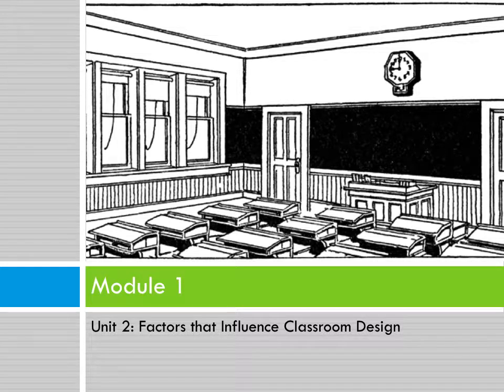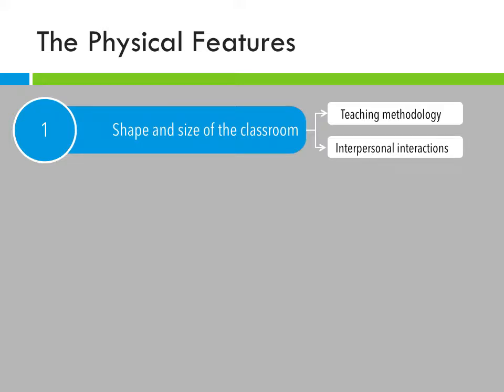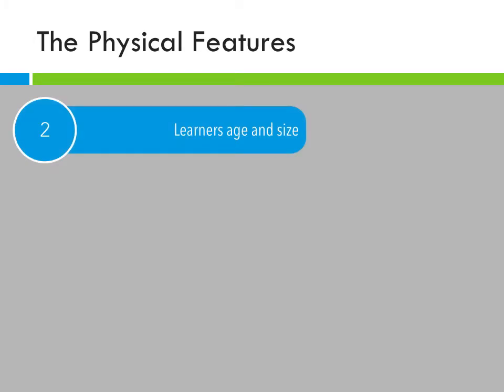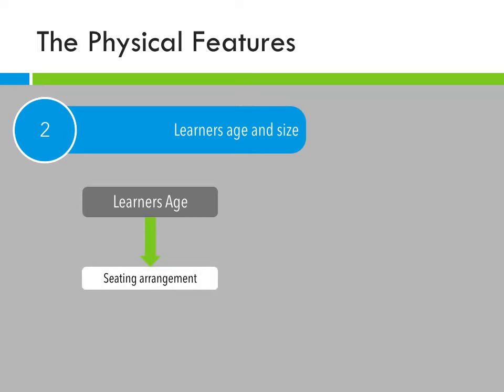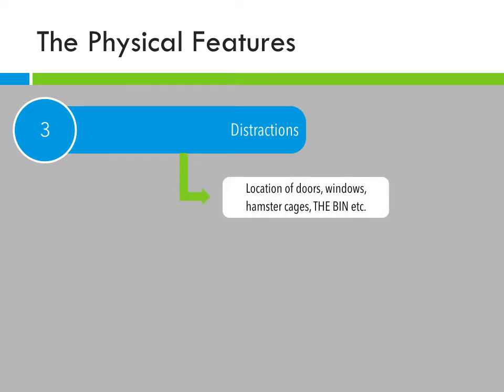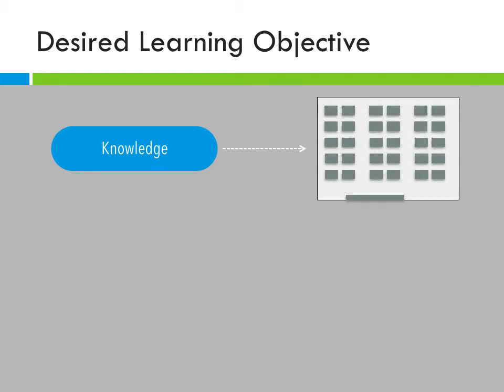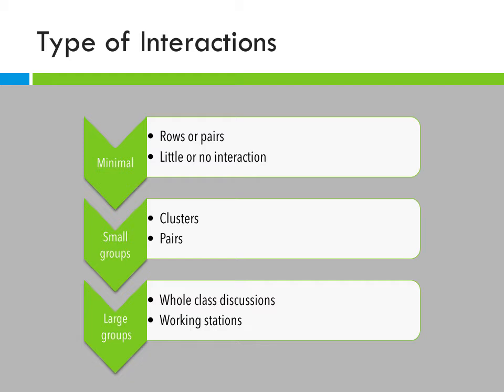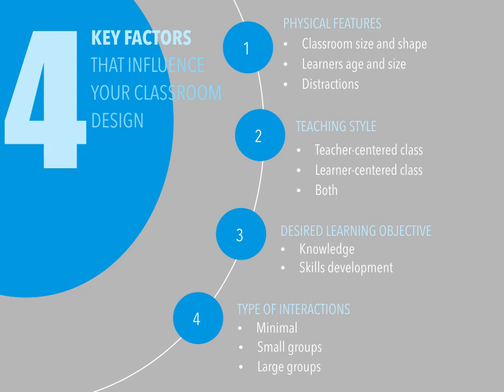Unit 2 Factors that influence classroom design (The Environment)